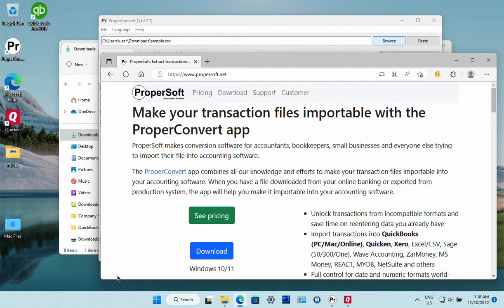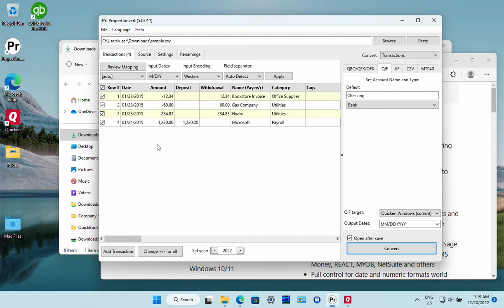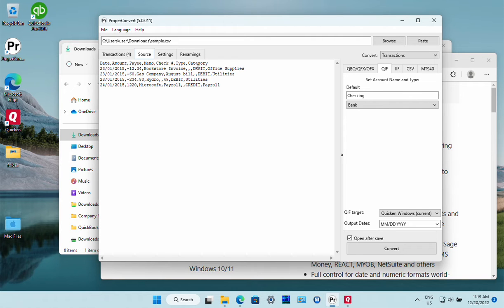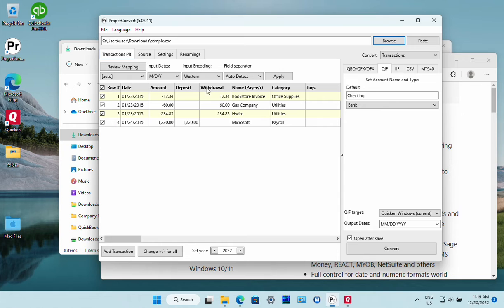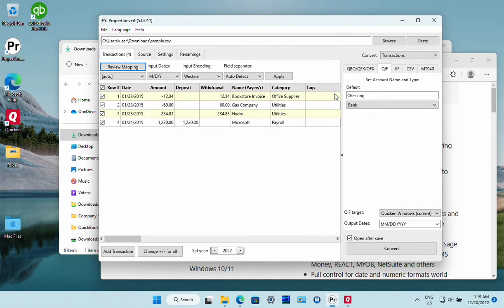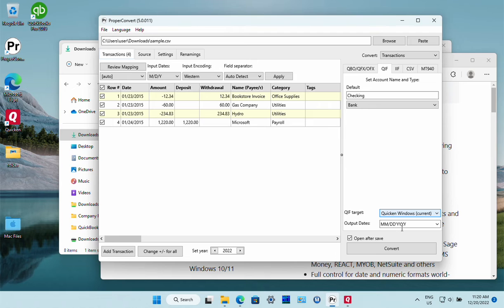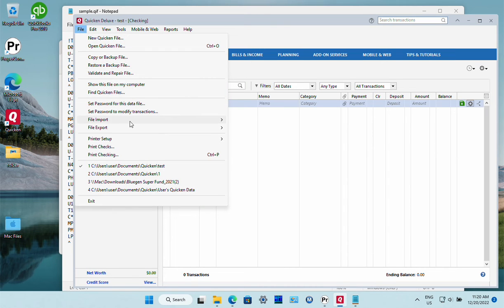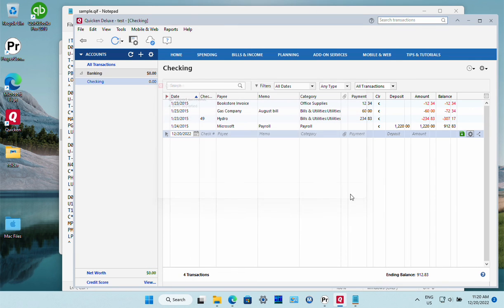How to import CSV into Quicken: Convert Excel or CSV to QIF (CSV2QIF)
How to import CSV/Excel into Quicken: Convert CSV to QIF format and import it into Quicken for Windows.

- Prepare CSV/Excel
- Download and install ProperConvert
- Open CSV/Excel in the converter
- Convert to QIF format
-  Import created QIF into Quicken

00:00 Introduction
00:50 Converting to QIF Format
01:22 Importing to Quicken
01:40 Conclusion

Learn how to easily convert your CSV or Excel files to QIF format and import them into Quicken for Windows with this step-by-step tutorial.